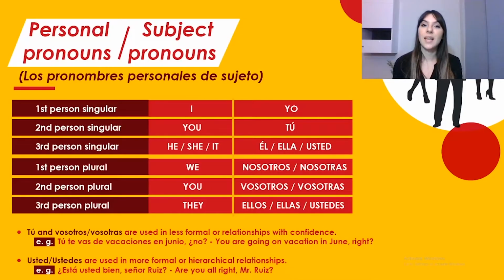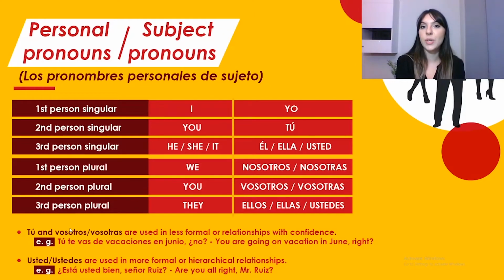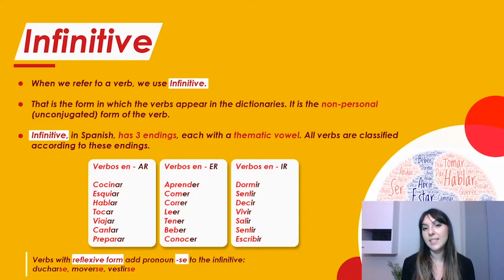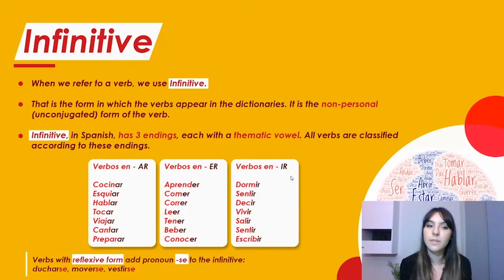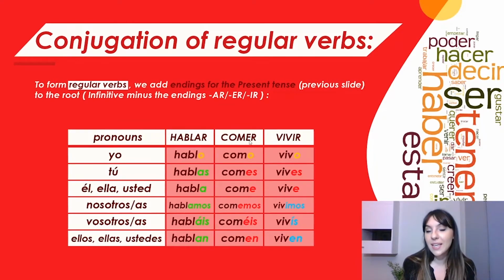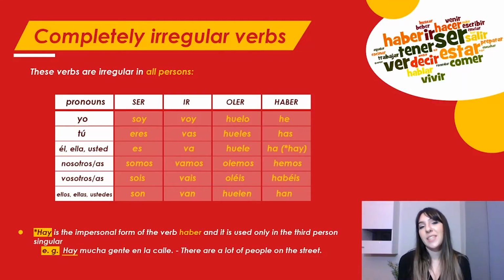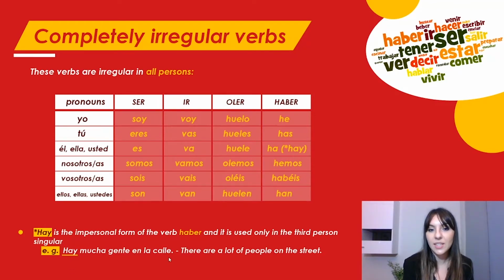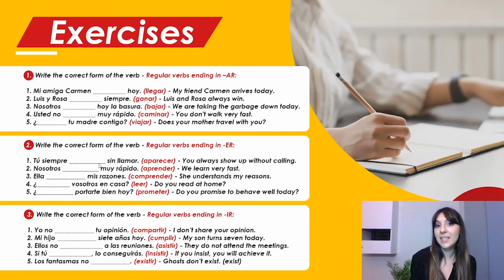The Present tense - Introduction to Spanish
¡Hola! ¡Bienvenidos!
My name is Vera, and I'm a Spanish teacher. 👩‍🏫

Here is the third lecture of Introduction to Spanish. 🙂
It's about the Present tense because when starting to learn a new language you have to know how to conjugate verbs correctly.

After watching this lecture, you will be able to:

✔️Use the correct form of the verbs to form a sentence
✔️Use the Present Tense correctly
✔️Expand your vocabulary (through many examples)

If you have any doubts or questions, write me an email, and I will be happy to answer it.